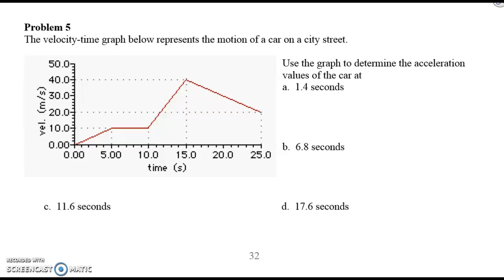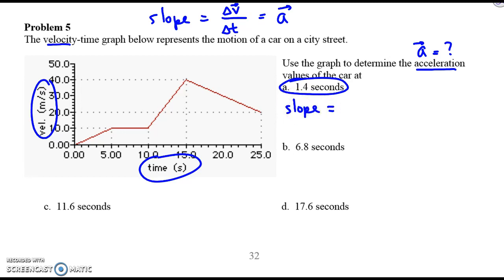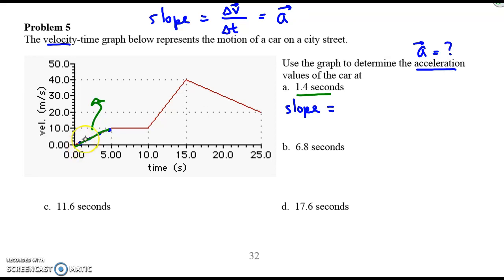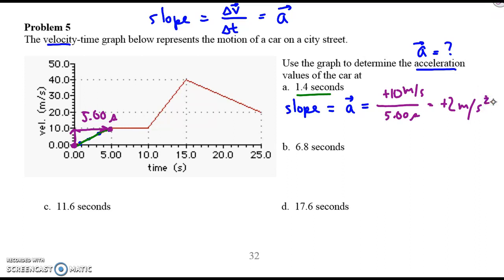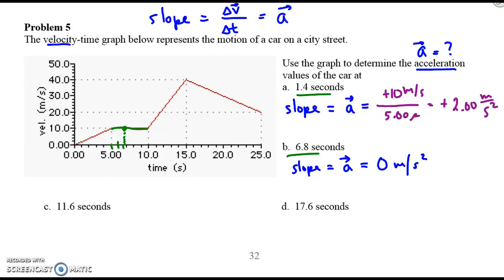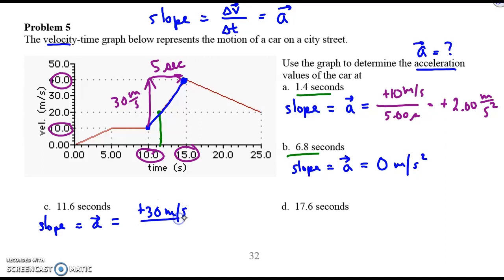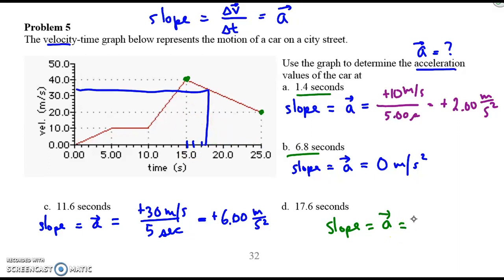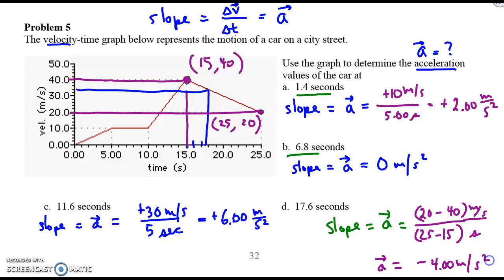Finding Acceleration from v-t Graph